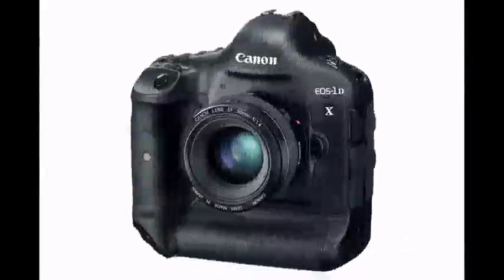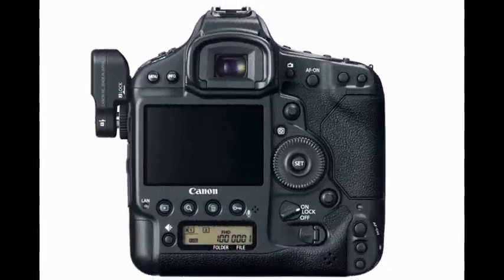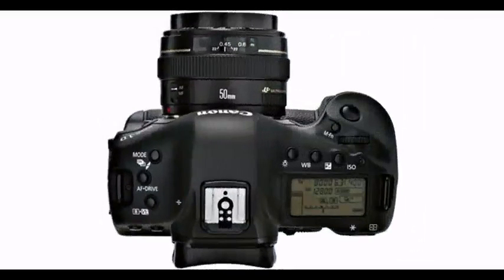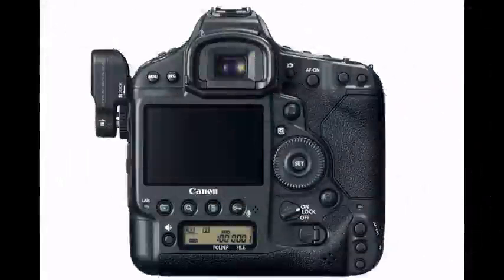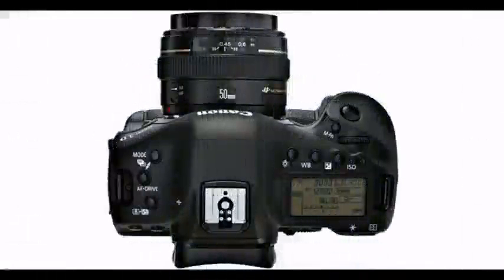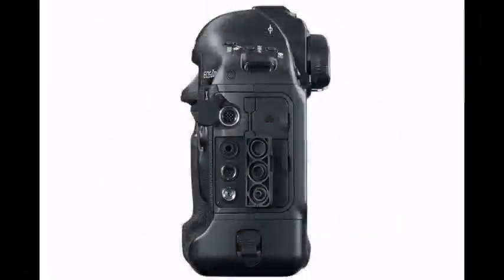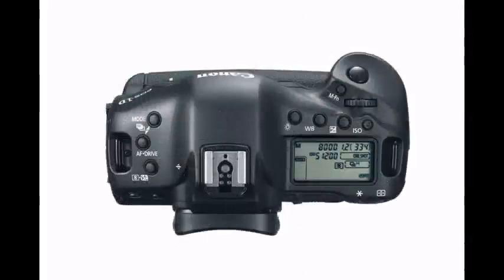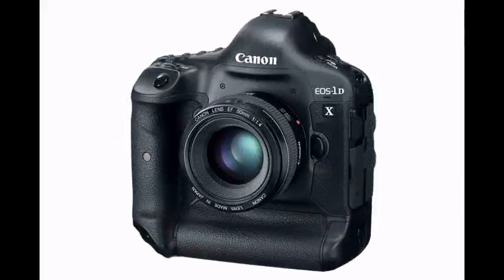Canon EOS-1D Mark X - 18.1 Megapixel - 1920x1080 30p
When you first see the Canon EOS-1D X, the simple style and elegance will make this sports camera seem too small to deliver such a large variety of features. With its 18.1 MP CMOS Sensor in tandem with the all new Dual Digic 5+ Image processor, and with its faster 12 fps speed (14 fps in Super High Speed) you will be able to capture the most intense sporting moments of the game. It has a high-density Reticular AF that enables you to shoot at 61 point High Density. To top it all off, you also have a powerful ISO range of 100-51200 (up to 204800 in H2 mode). So capturing those sporting moments at the next game with high speed and clarity of action will be at your finger tips.